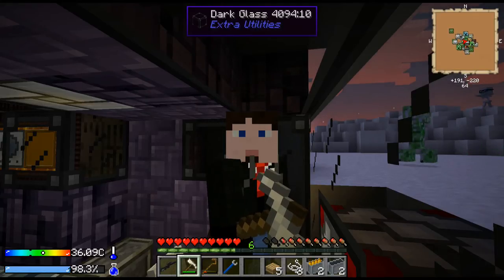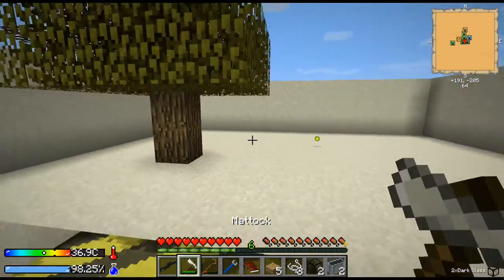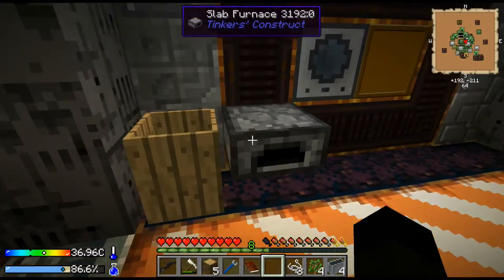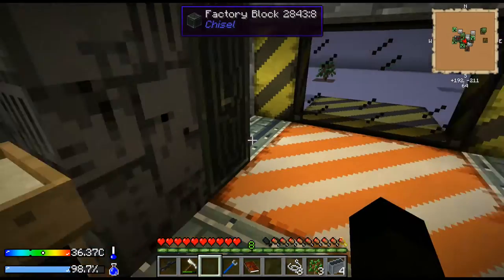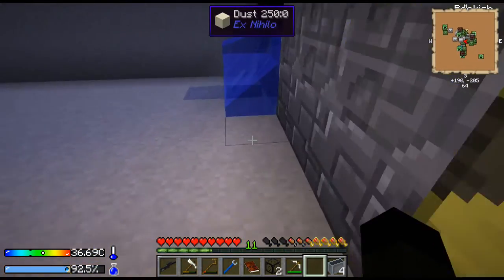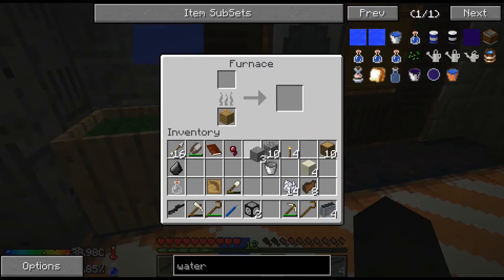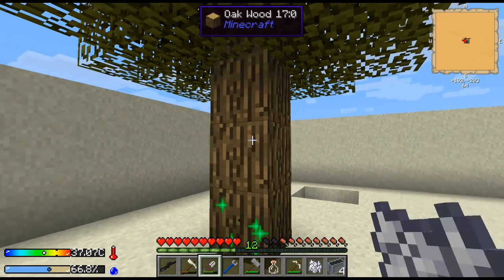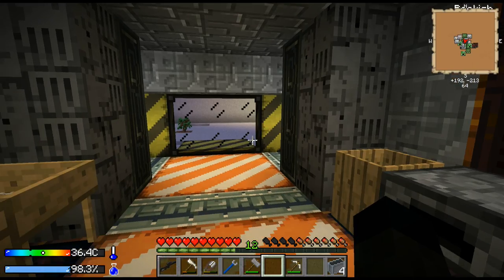Lets Play - Crashlanding - 2 - Oh Crap I'm Gonna Die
OK So I cocked up and released 2 videos on one day, making today video less. So to fix that here is Saturdays video, and I will record another for Saturday. Make Sense? I thought not :D

More Crash Landing, and this time we are hanging on by the skin of our teeth to avoid dying, whilst we try to make some limited progress.